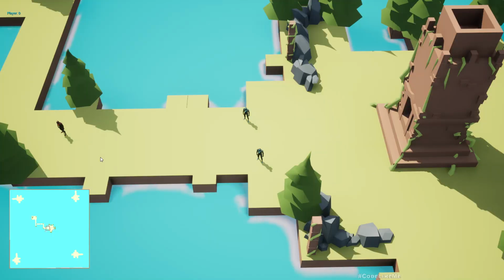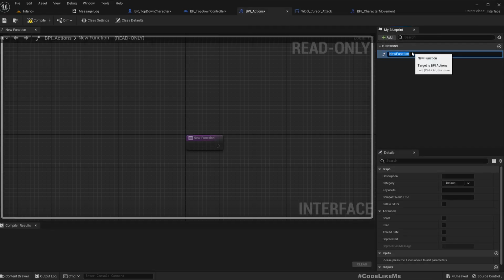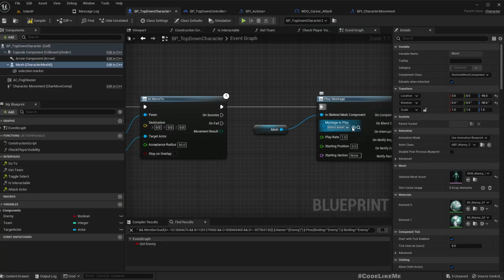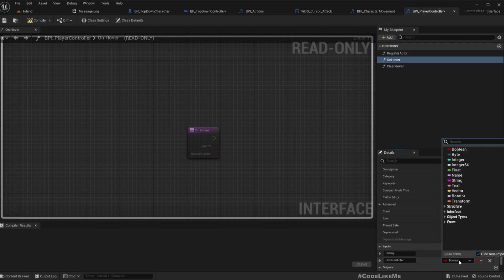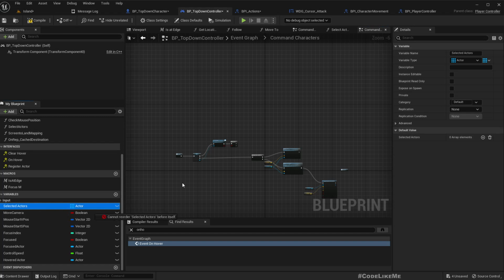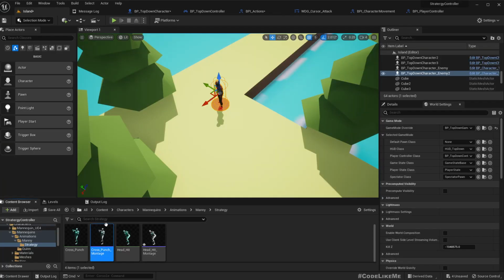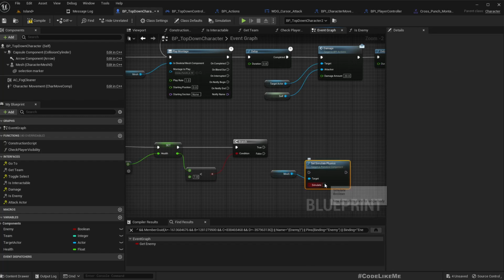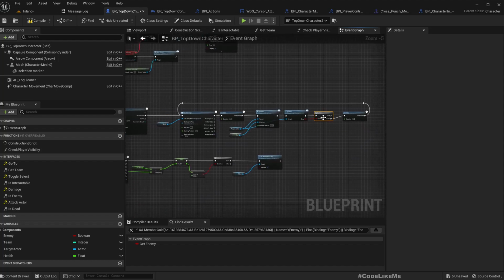Unreal Multiplayer Strategy #19 - Attack Enemies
This is the 19th episode of the unreal engine strategy game series we are working on. Here, we are going to work on attacking enemies. When we have selected one of the characters belongs to player, if you hover over an enemy character, a knife would be appear. And if you right click on the enemy, selected characters will go to the enemy and start attacking. Once the enemy lose all the health points, he will die.